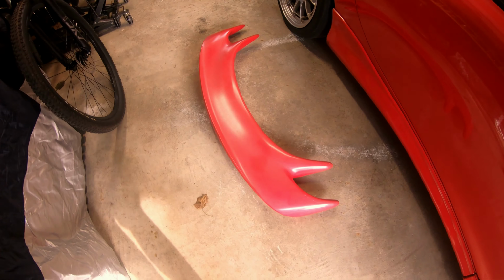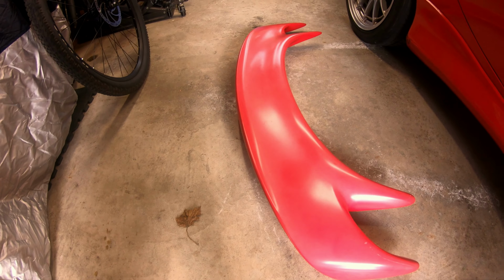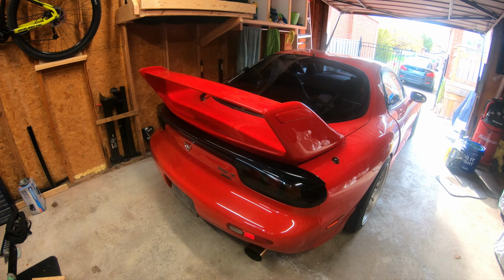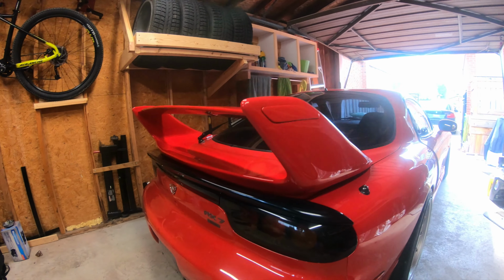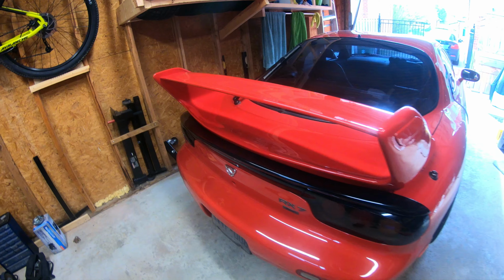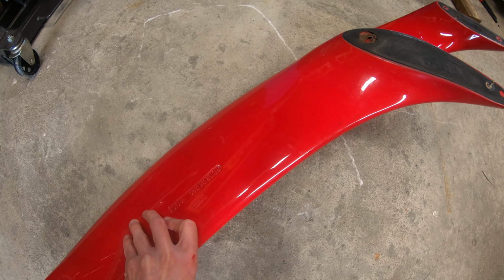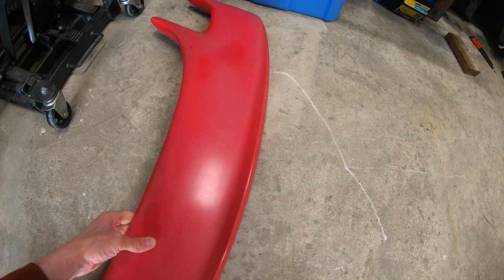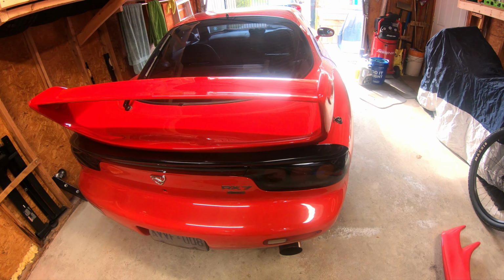Rx7 gets Euro wing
The parts continue on my Mazda rx7, today we finally get our wing back from the body shop and install it on the car.
This wing is a replica FB wing and is called the euro wing for the rx7, non adjustable.

Big Big thank to to my good friend Kevin at Dominion Auto Body who took a few short days to make this spoiler perfect, If your in the Niagara area please give these guys a shout as they do outstanding work and ill link their address below

Dominion Auto Body
4490 Montrose Rd
Niagara Falls

Be sure to follow more of me on instagram @scottyrfd